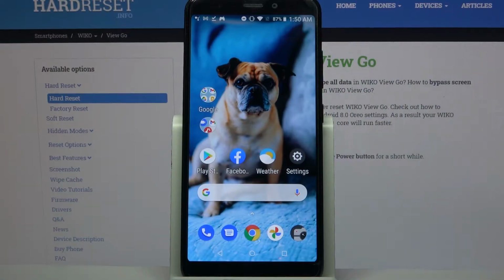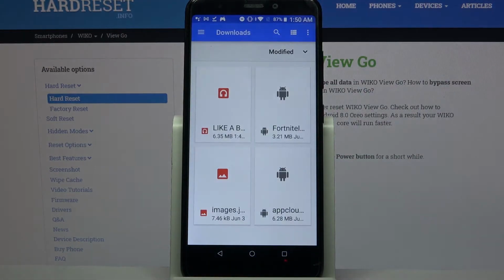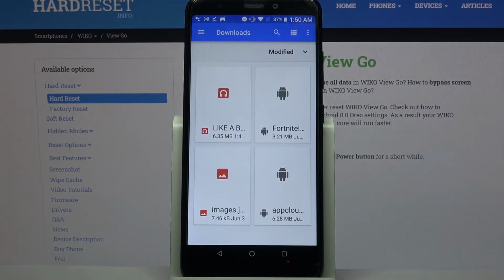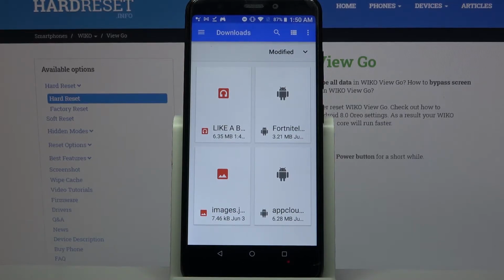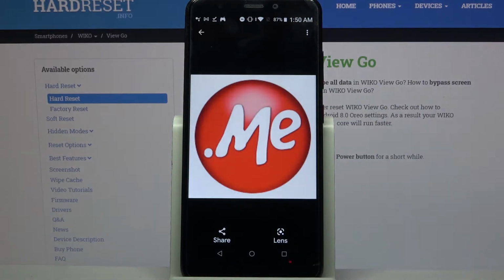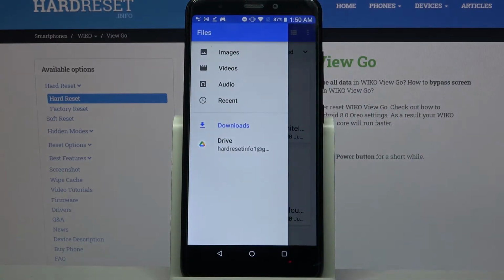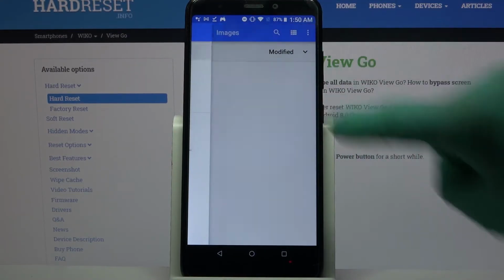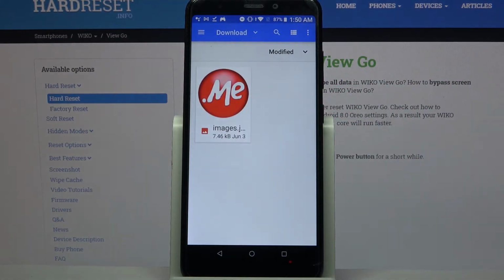Downloads Location – WIKO View Go and Files Opening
Find out more about WIKO View Go:
If you downloaded the necessary files, but cannot find them anywhere and think that this data has been lost - you are mistaken. In the video, we will tell you where all the necessary data that you installed is stored. So just follow our instructions and find out how to access the data you need. The main thing is to remember that with us everything is really easy!

How to Locate Files in WIKO View Go? How to Find Downloaded Files in WIKO View Go? How to Get Access to the Downloaded Docs in WIKO View Go? How to Change Downloaded Files Location on WIKO View Go? How to Find Saved Files in WIKO View Go? Where Are Downloaded Files in WIKO View Go?